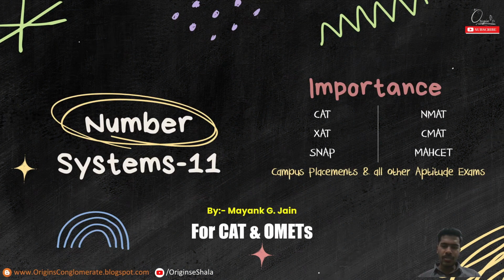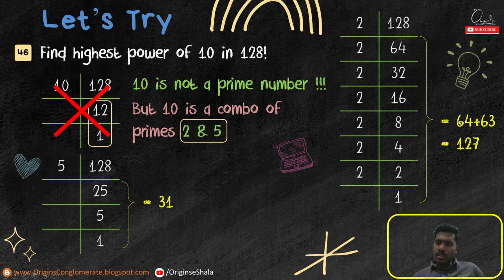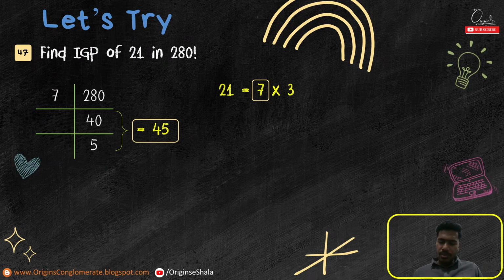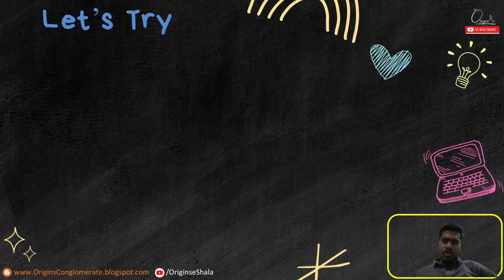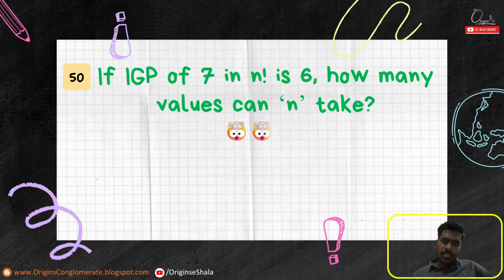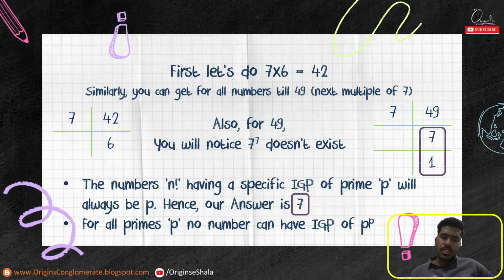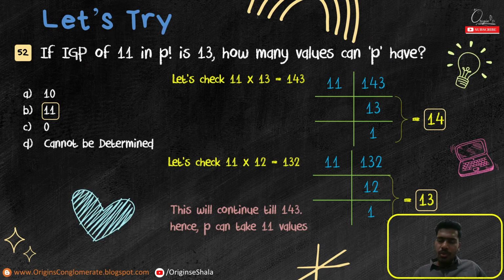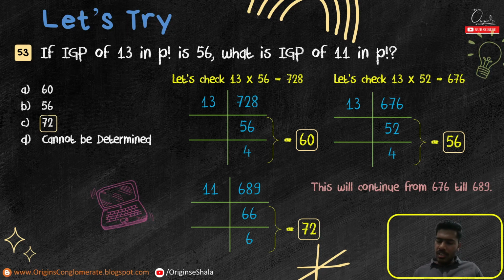Number Systems - 11 | IGP of Prime & Composite Numbers in Factorials | Practice Sets | CAT & OMETs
Welcome to 11th session on Number Systems. In this video you will learn how to efficiently find the Index of the Greatest Power (IGP) of any number (both prime and composite) within a factorial!

This video provides a clear and concise explanation of the concept, along with step-by-step demonstrations and practice examples.

Master this important mathematical technique and gain a valuable edge in your studies and competitive exams.

This video is part of a series designed for CAT & OMETs preparation. Make sure to watch the previous videos for a complete understanding of number systems:

Leave your feedback and queries in the comments section below, and we'll do our best to address them promptly.